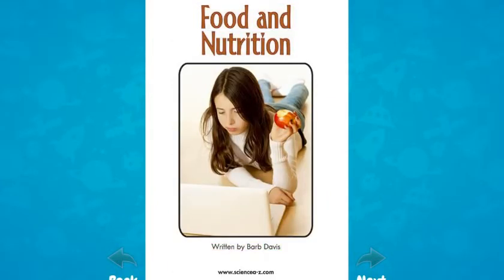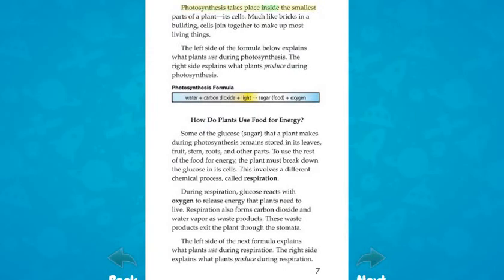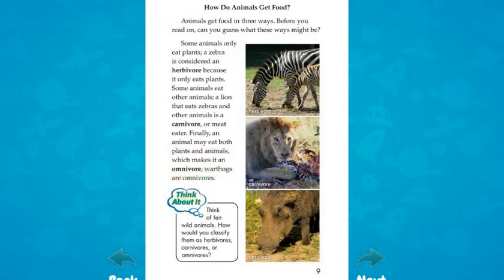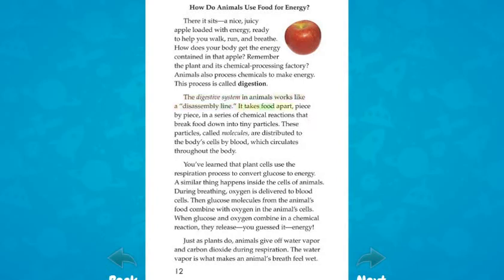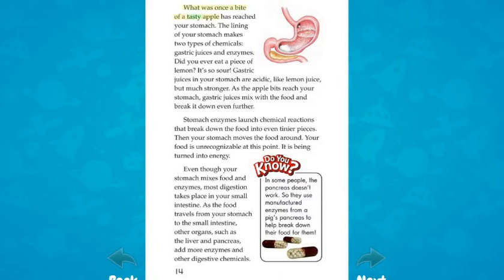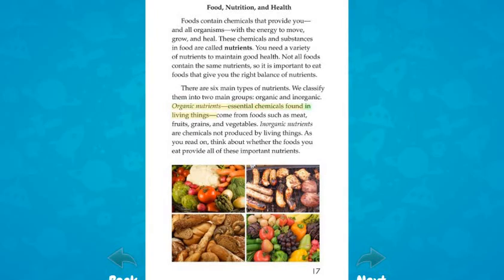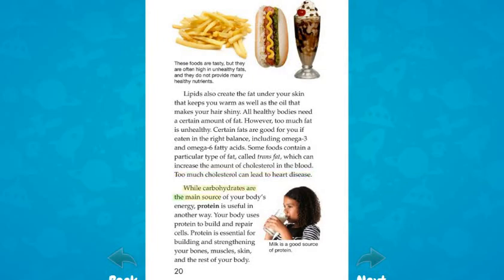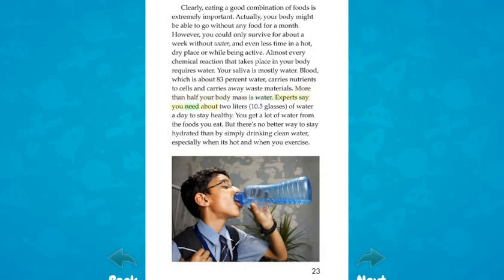Teacher Sandra 5th Food and nutrition